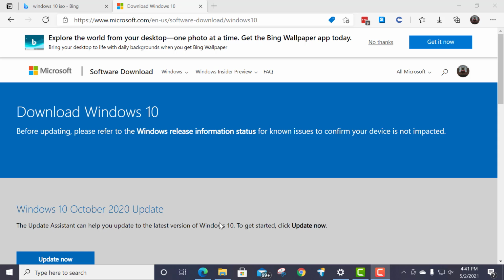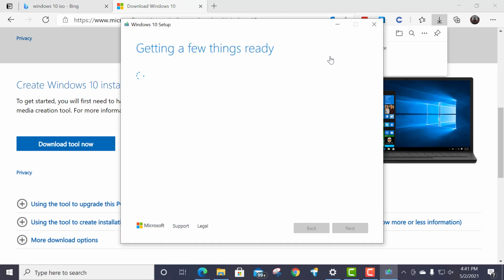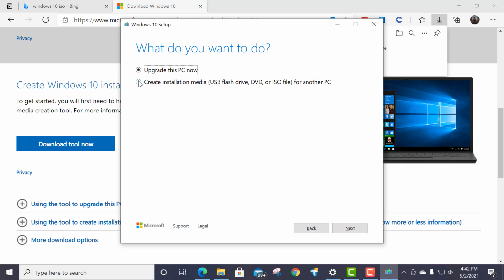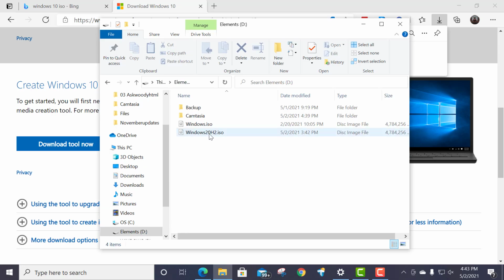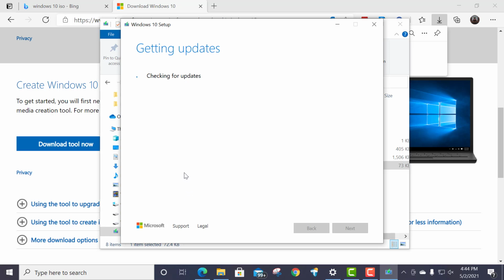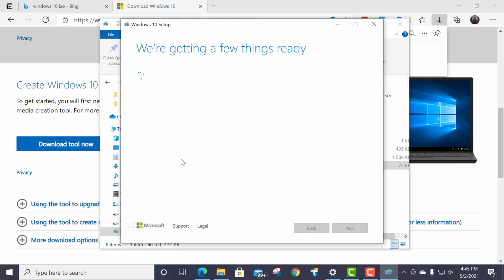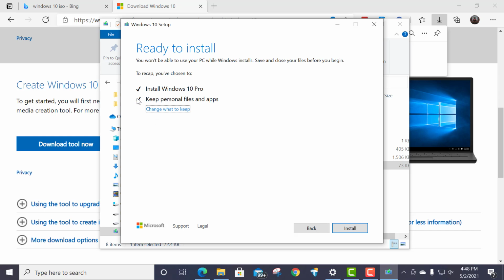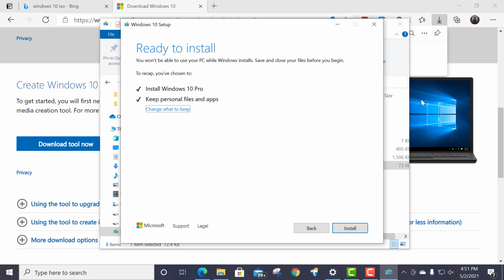Repair install over the top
This is my recommended way to fix up a misbehaving Windows 10 - a repair install